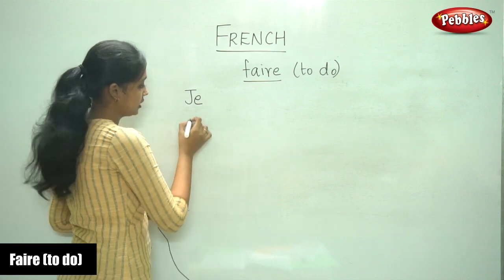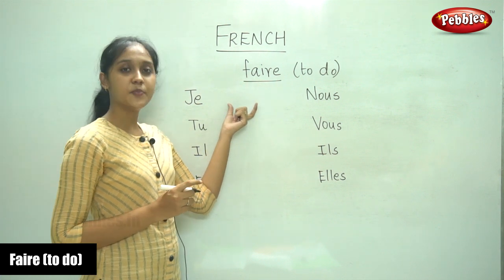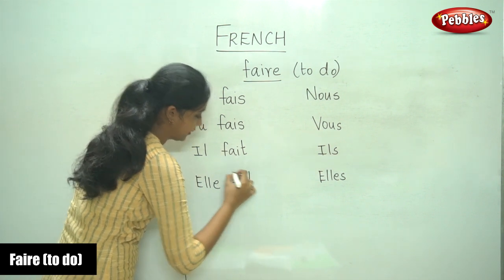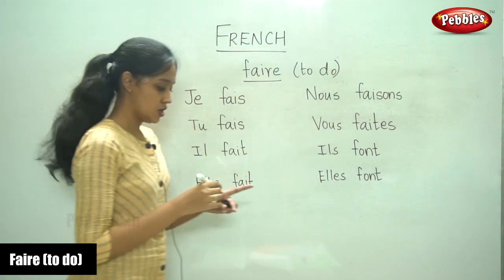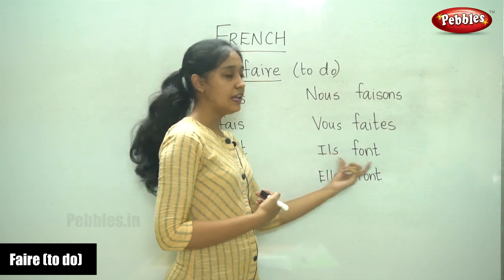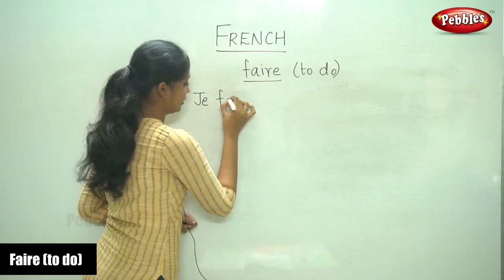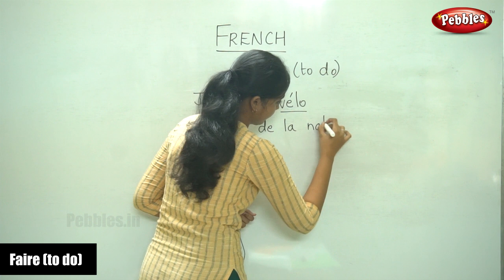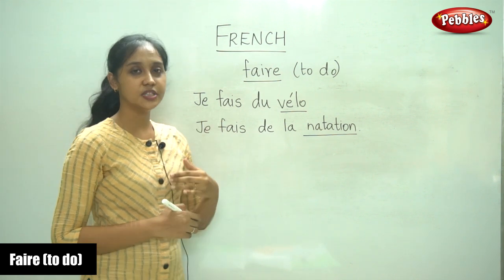Faire ( to do ) | B.Sc French Class Part - 127 | Learn French Through English | College level